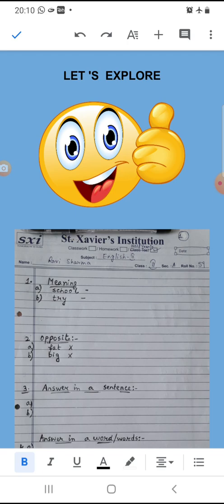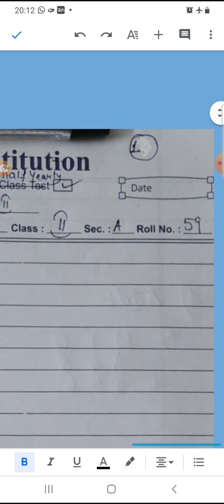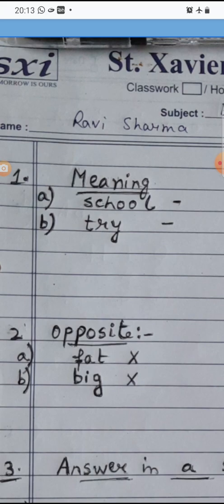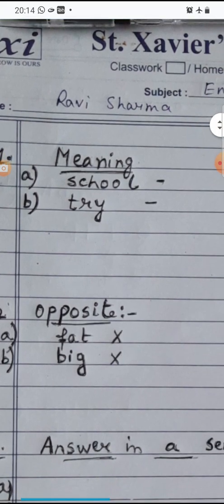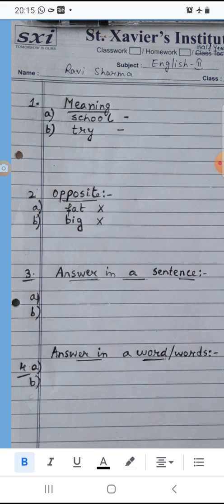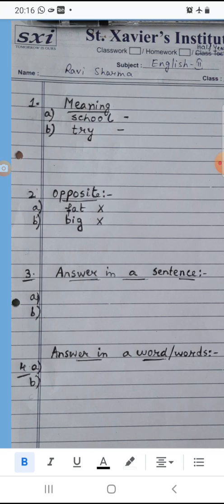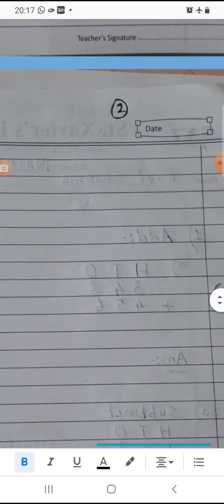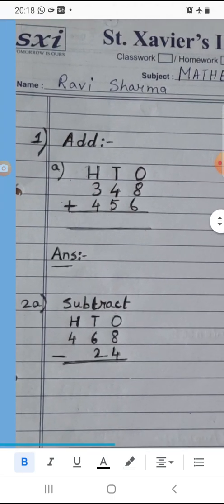Online half yearly guidelines